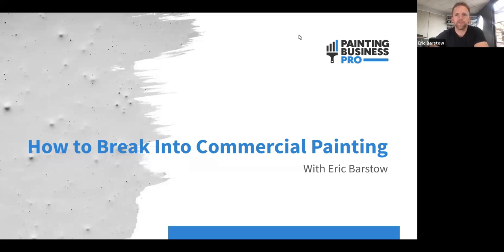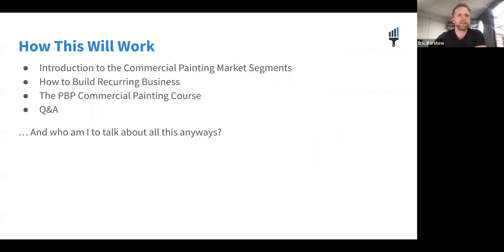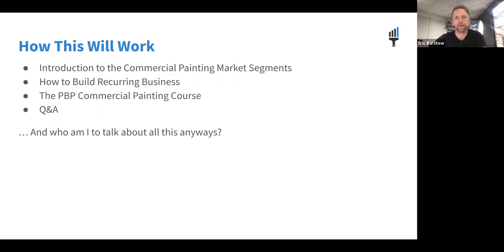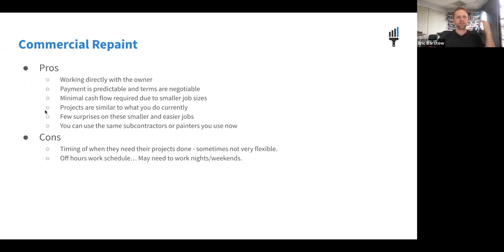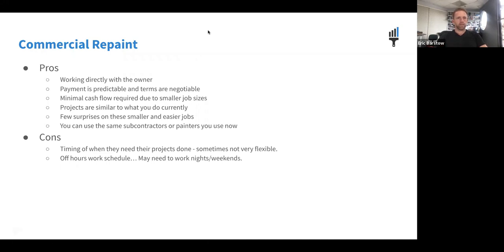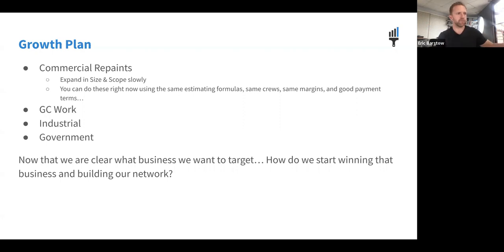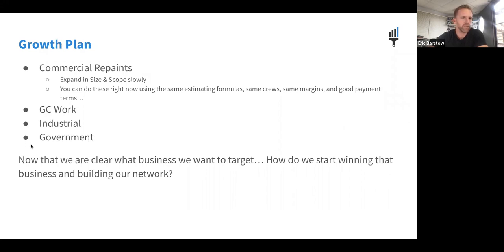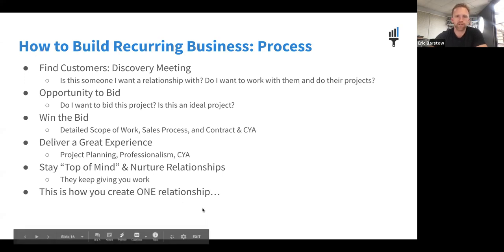How to Break Into Commercial Painting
Make $75k More Profit Per Year Without Working More - Apply

In this webinar we’re going to take some of the mystery away from commercial painting and show you how you can successfully build your commercial business, or add it to your business, without all the risks and uncertainty that usually come with commercial work.